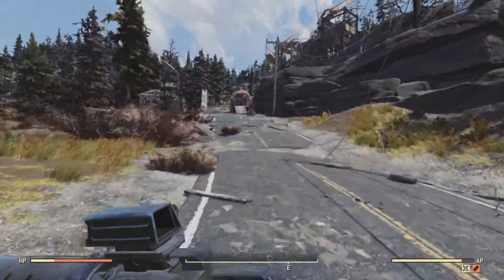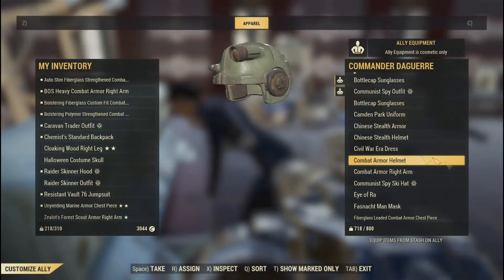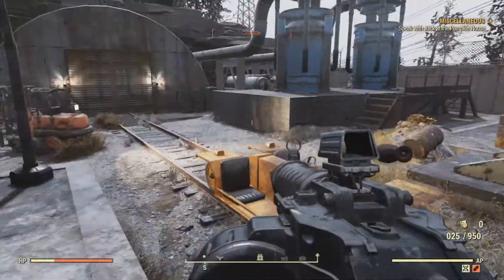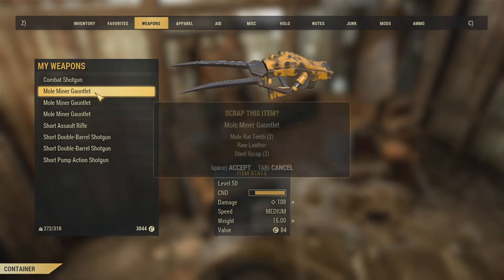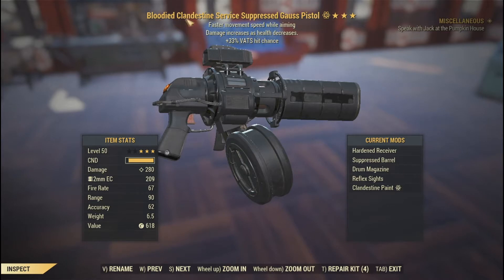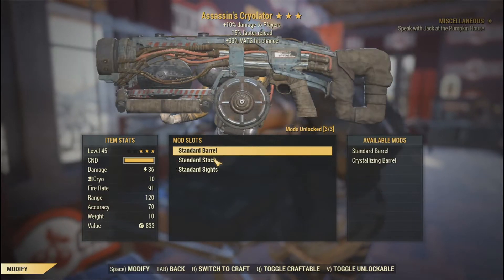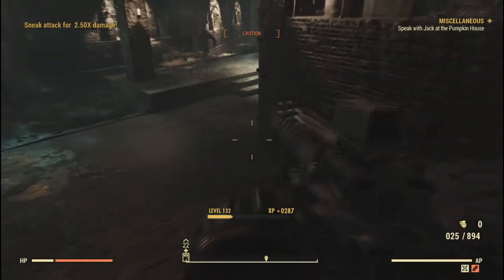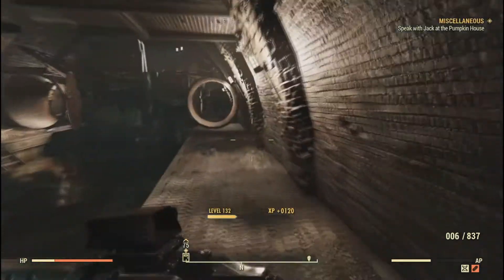Fallout 76 Update 19 - Ally Outfits/Future events/NW Rewards + More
There is actually a few pages of fixes so i decided to link the post instead of screenshots.
Link to the full list of new content and a ton of patch/fixes in this Update!

Reading through the lines, i feel like Bethesda is taking this game a lot more seriously in 2020, A fan can only hope. Also i have dyslexia so reading the patch notes while speaking was actually quite hard for me lol.